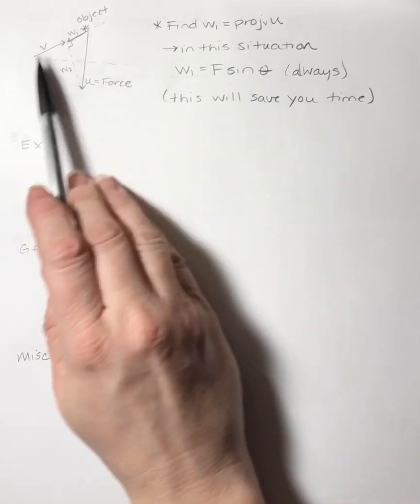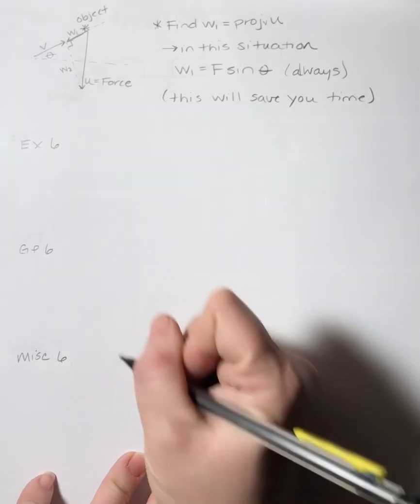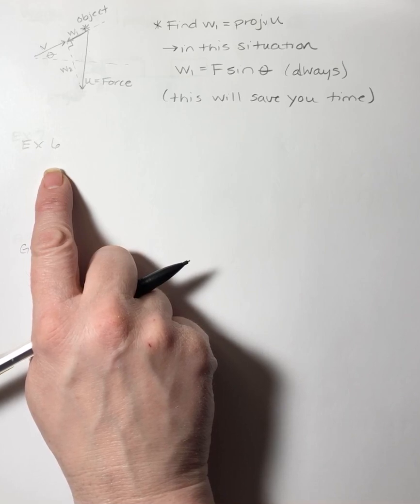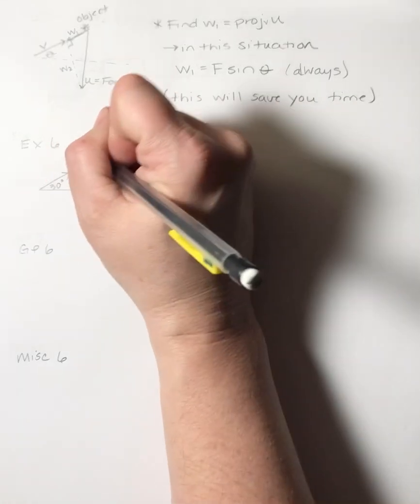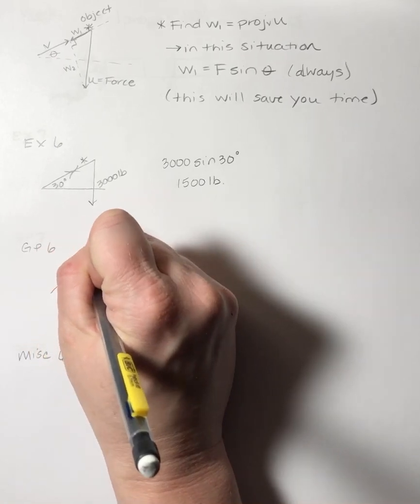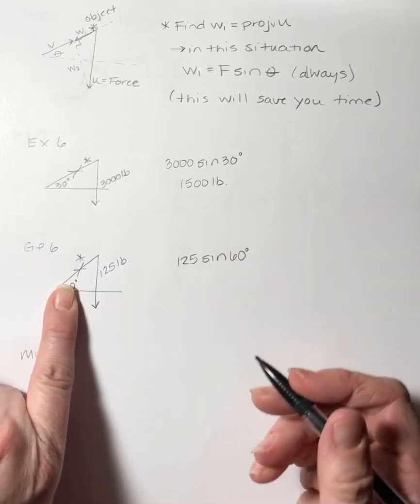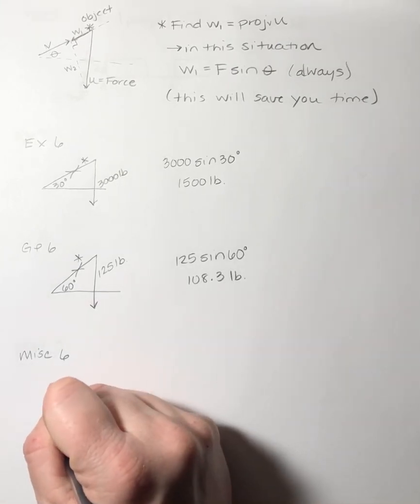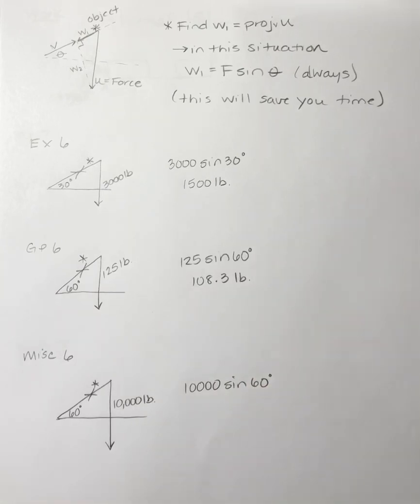8-3 Dot Products and Vector Projections Part 7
BHS Analysis 1: 8-3 Dot Products and Vector Projections